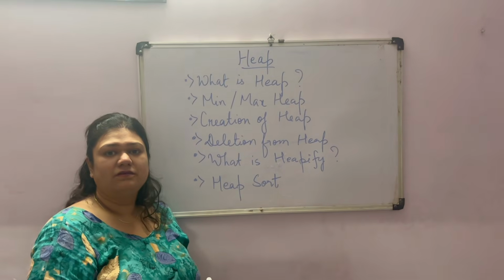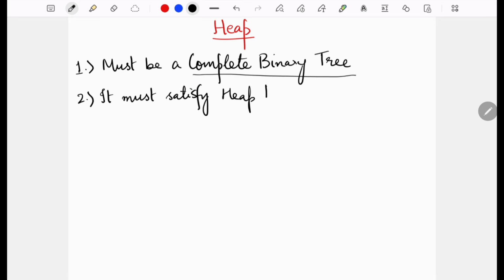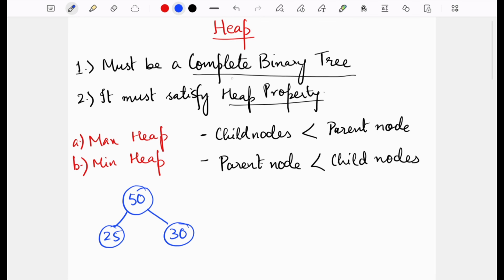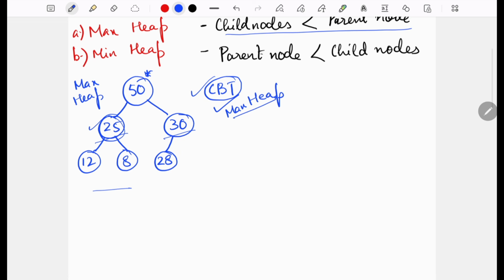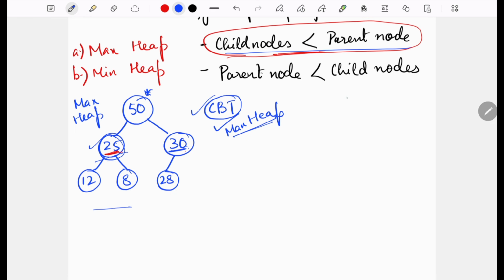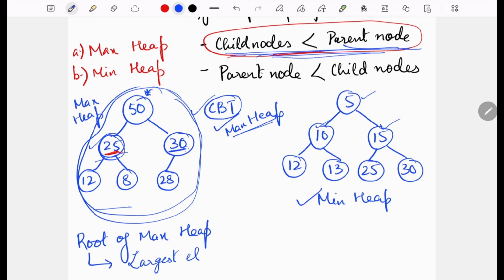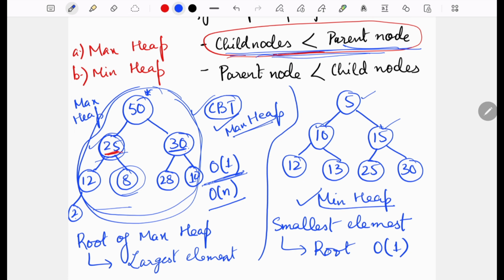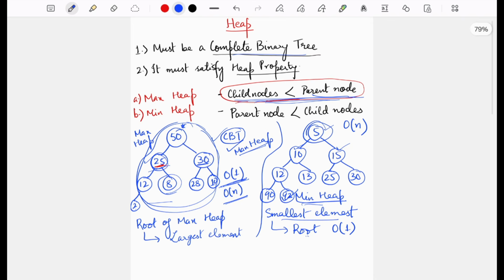Heap Data Structure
In this video, I have tried to explain the basics of Heap Data Structure.

In the next video, we will see how to create Heap using a giver list of elements.